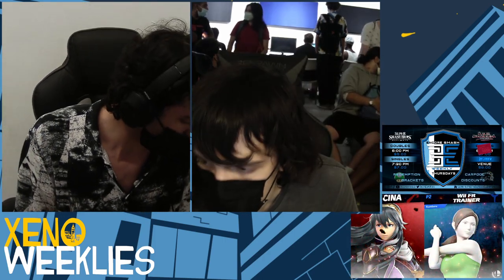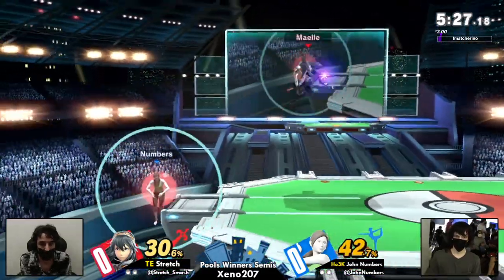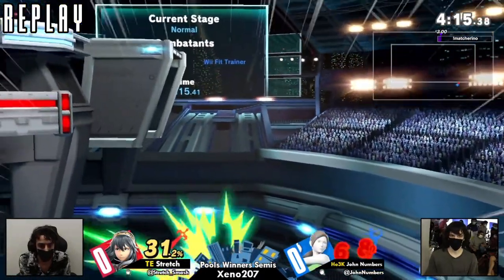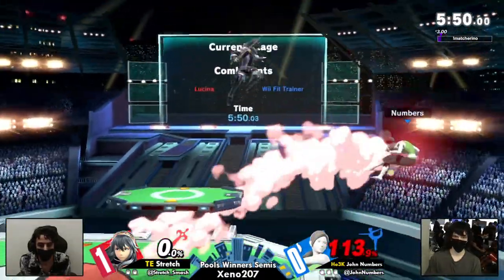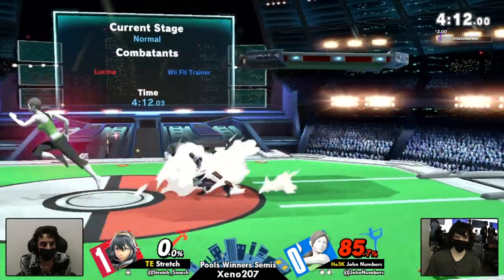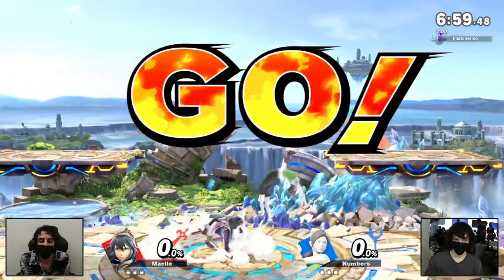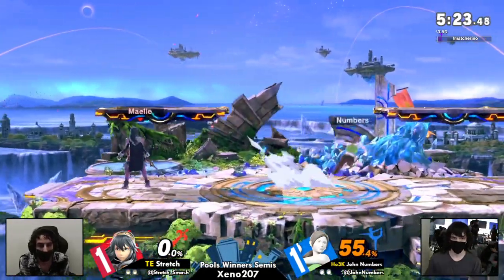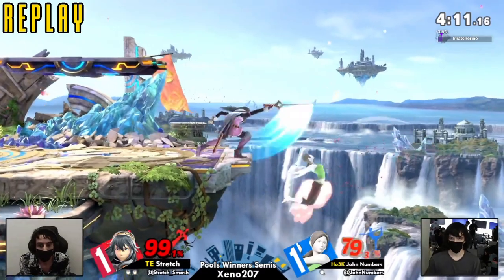[Smash Ultimate] Xeno207 (Pools Winners Semis) - TE Stretch vs Ho3K John Numbers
TE | Stretch(Lucina Pink Dark) vs Ho3K | John Numbers(Wii Fit Trainer Female Green)

 - Xeno207
 - July 14th, 2021
 - 21 Ludlow, New York, NY 10002, USA

Commentators:
 - Gretch (@therealgretch)

Venue Fee: $8
Singles:   $7
Doubles:   $5

Venue Address -
21 Ludlow